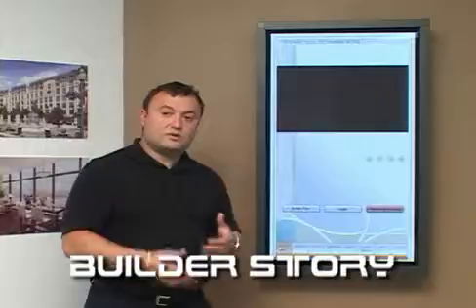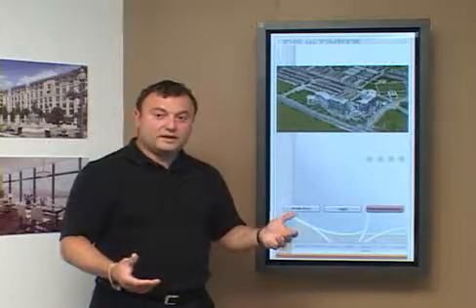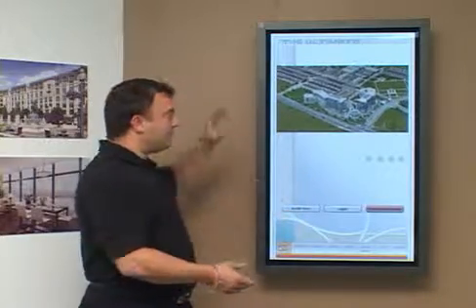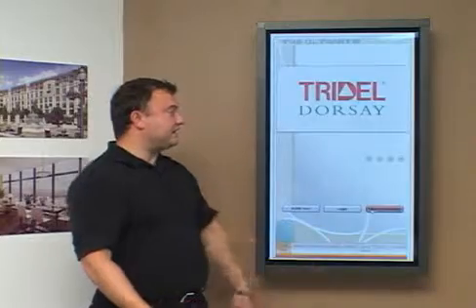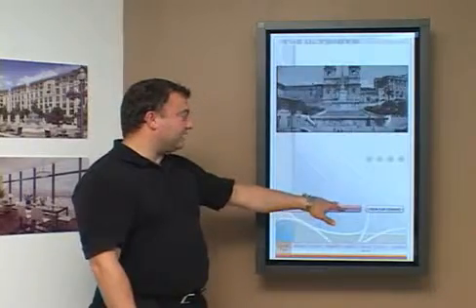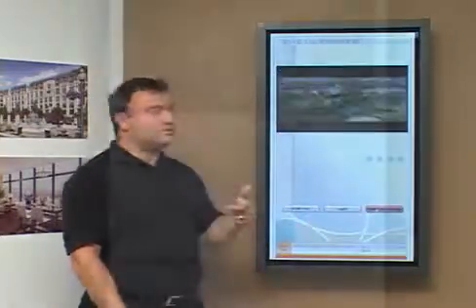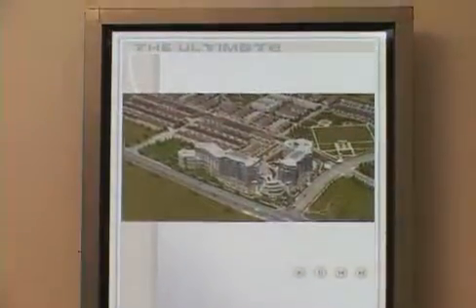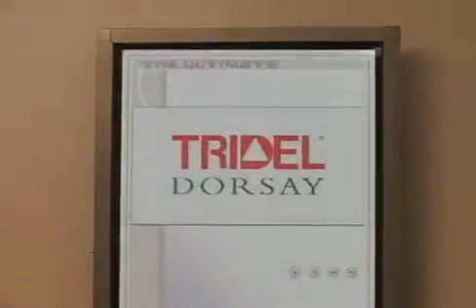The Ultimate Kiosk - Interactive touch screen kiosk (Builder's Story)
Using the Ultimate Kiosk's Builder Story you can promote your company to potential buyers and prospects. Tell your story, show your awards. Share your story with buyer and prospects and tell them w...